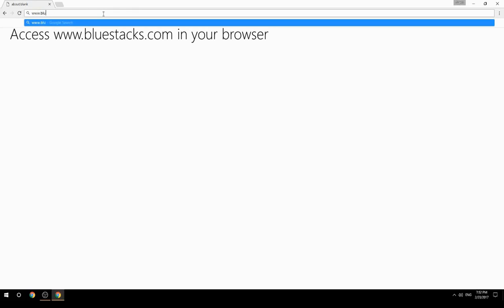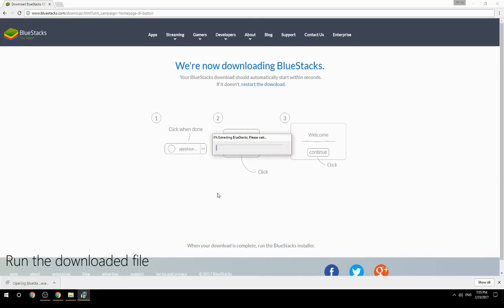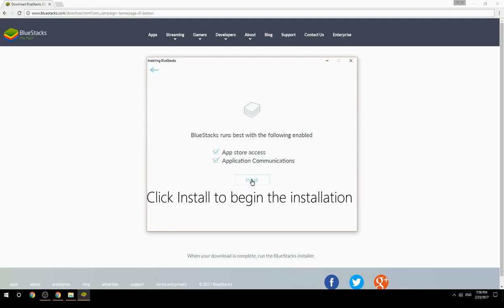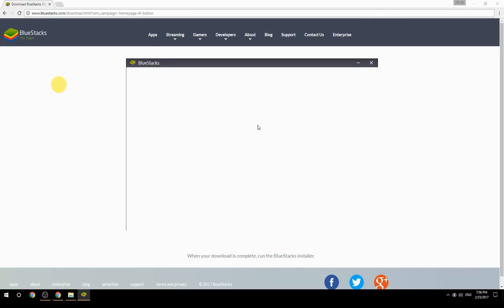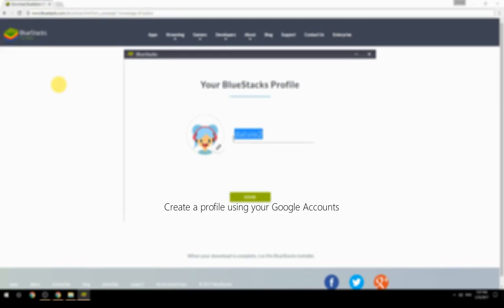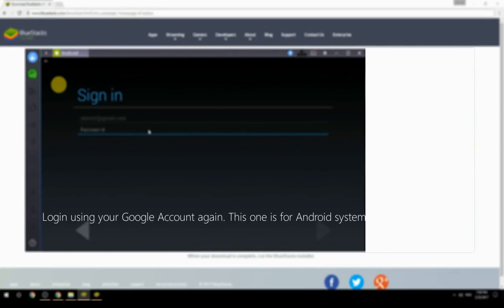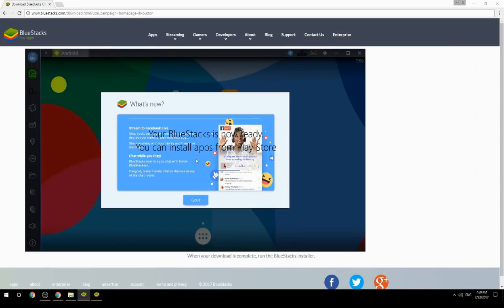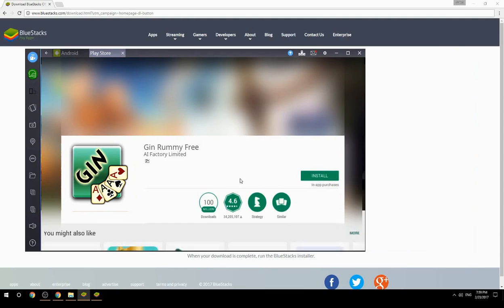How to Download & Play Gin Rummy Free on your Computer. Valid for Windows 7/8/10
Learn how to download & Play Gin Rummy Free on your computer today. This method works for Windows 7/8/10. It will take you less then 10 minutes to get started.